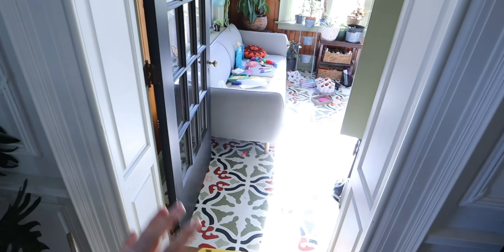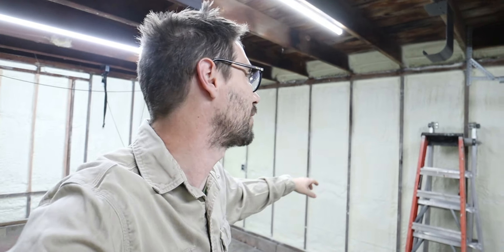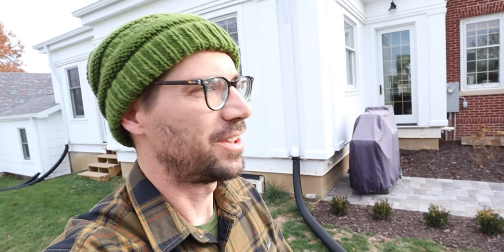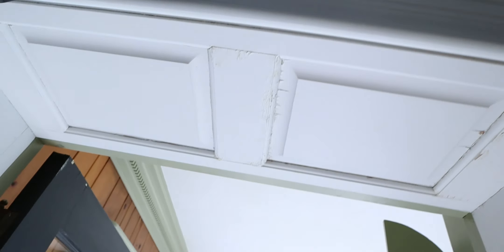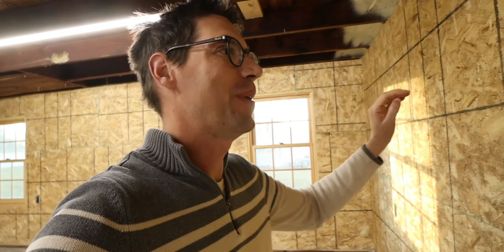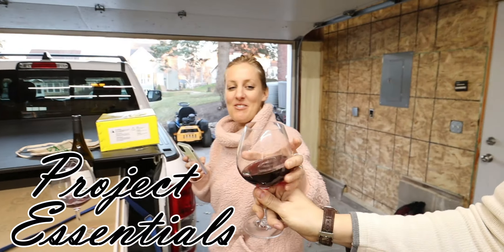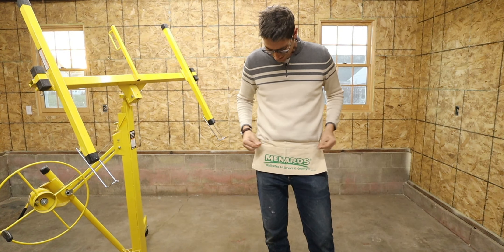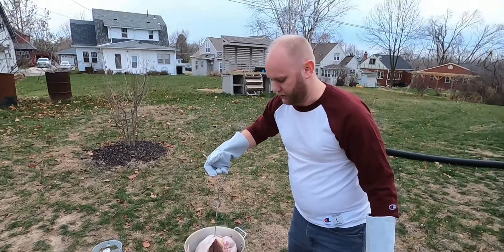Why is it raining inside? Please Stop!